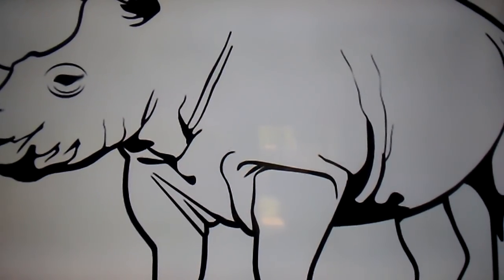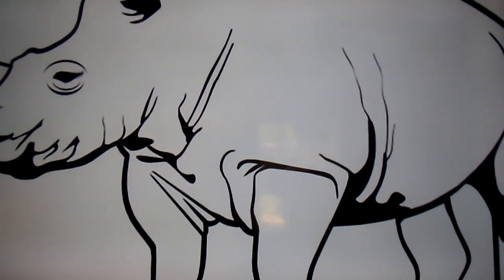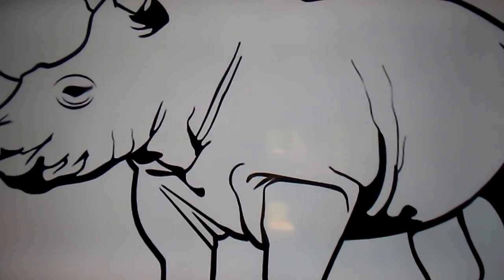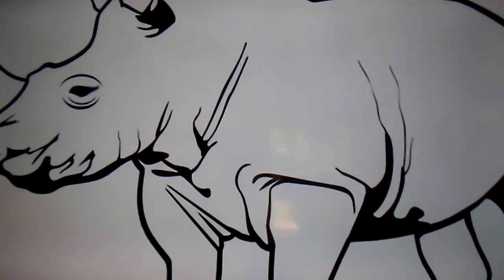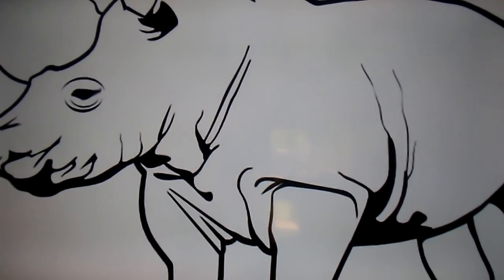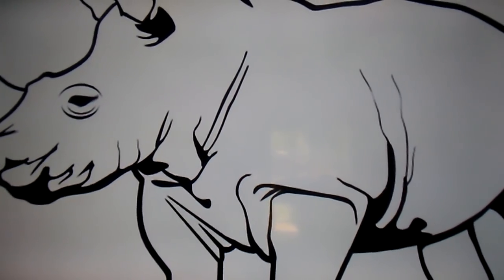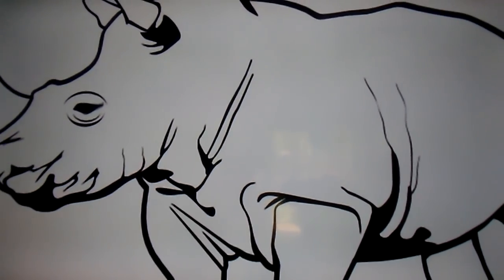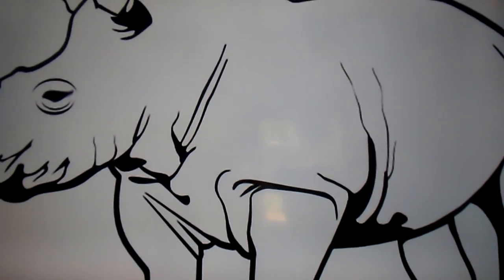CMR Diss Blak Ryno WICKED